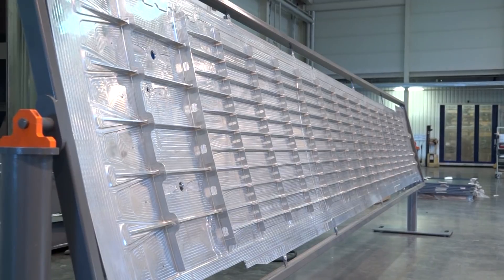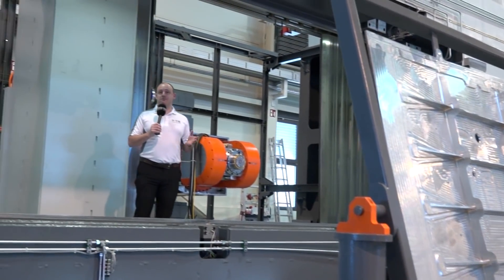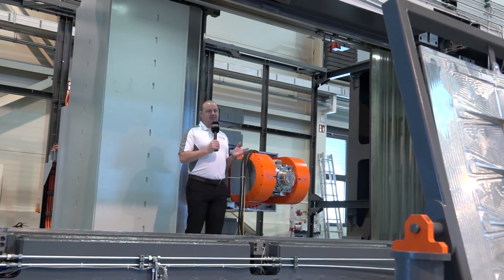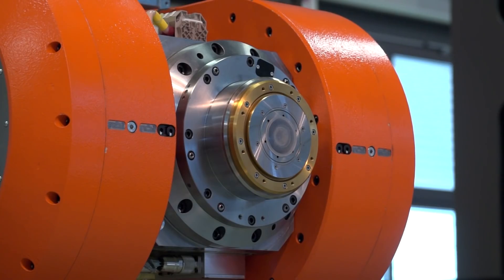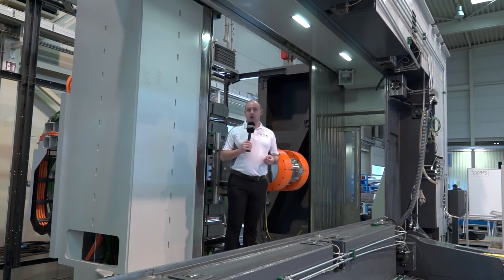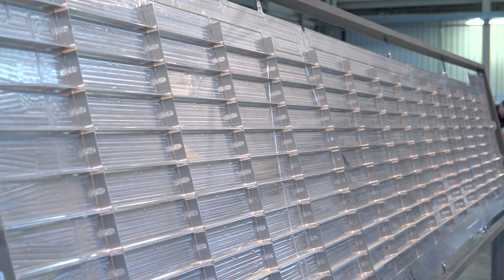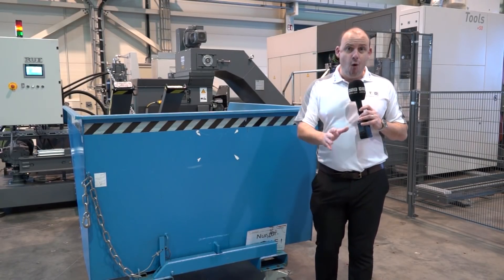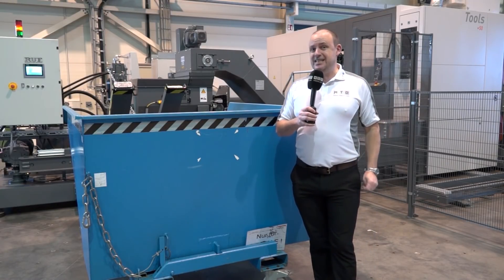bavius technologie from ETG - 250 litres of chips per minute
During this week's travels in Germany, Paul visits the bavius factory with The Engineering Technology Group. Here is a taster of videos to come. If you machine parts for aircraft, keep tuned to MTDCNC